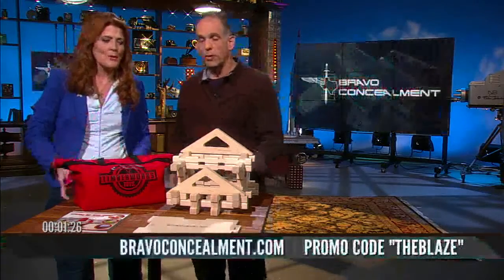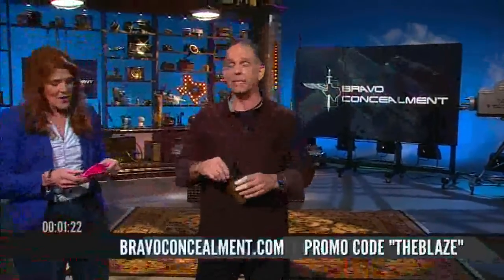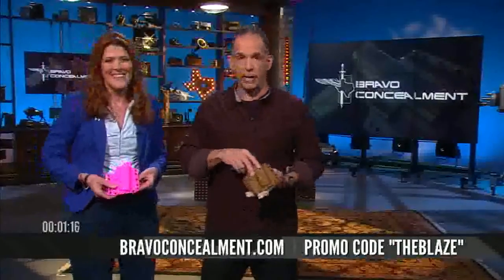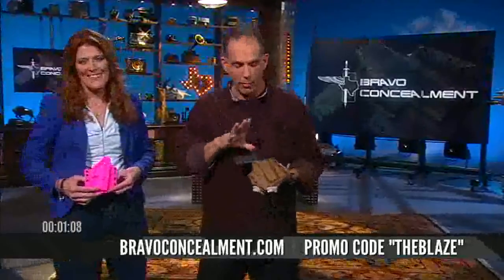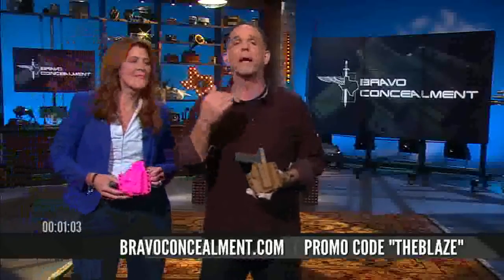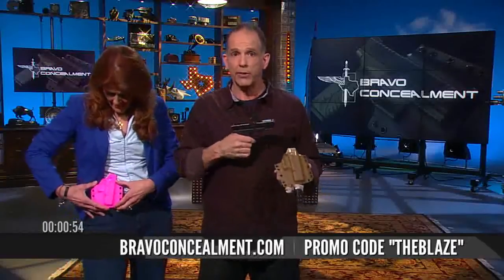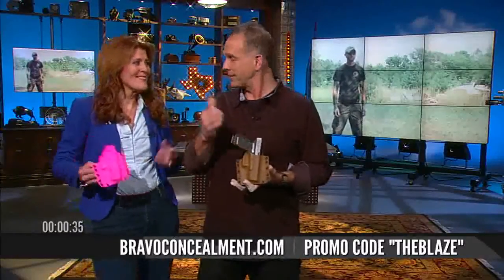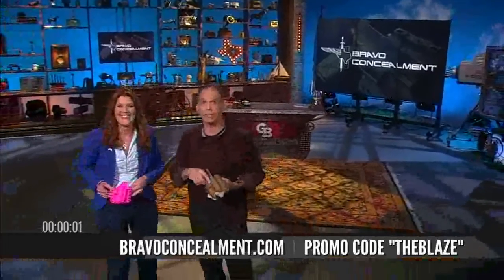Bravo Concealment Holsters "Live Hosted" The Blaze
Live Hosted commercial on The Blaze. Week 10. Thanks to Brad and Lavern.